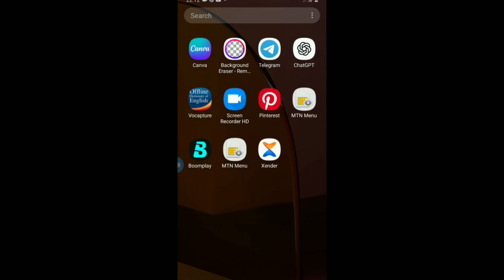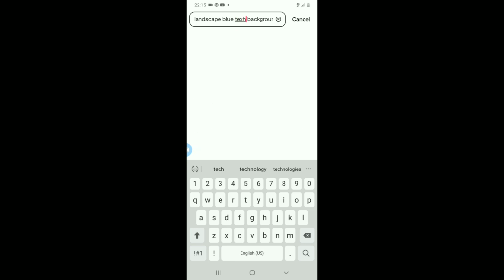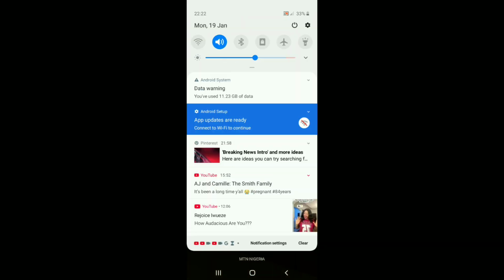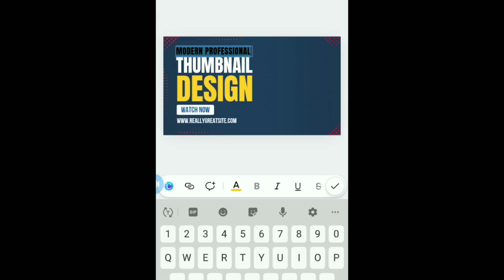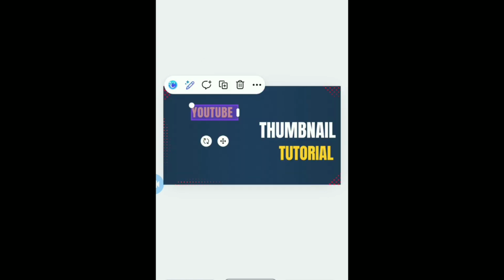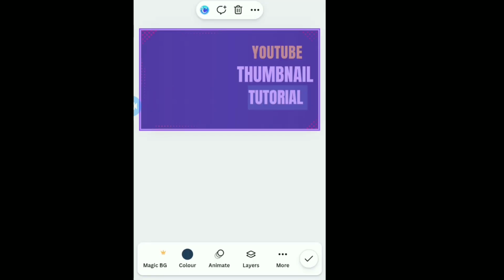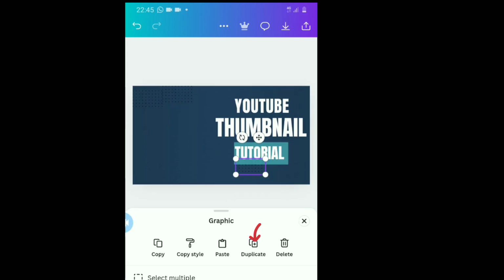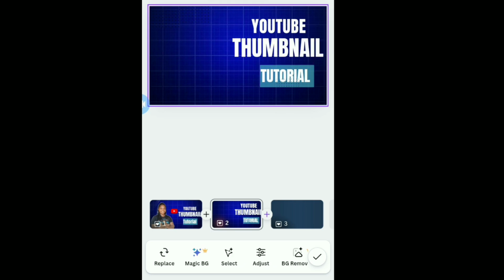How To Make YouTube Thumbnail- Quick Easy And Free!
learn how to design a catchy and clickable thumbnails with this easy steps